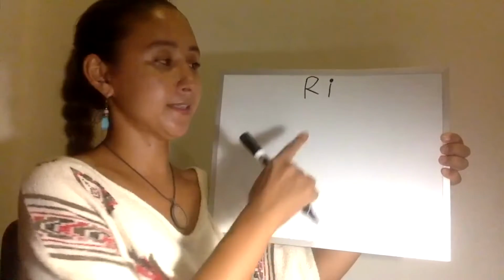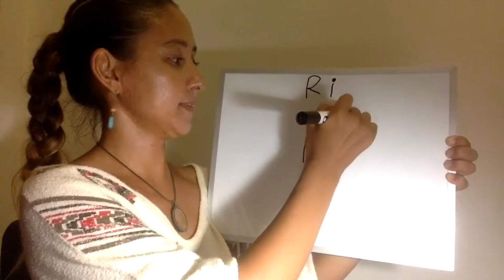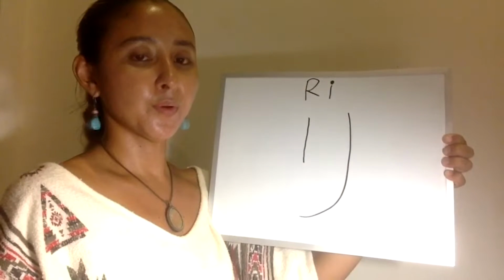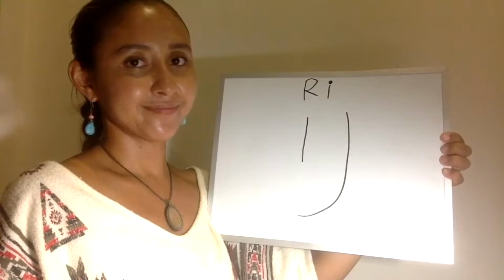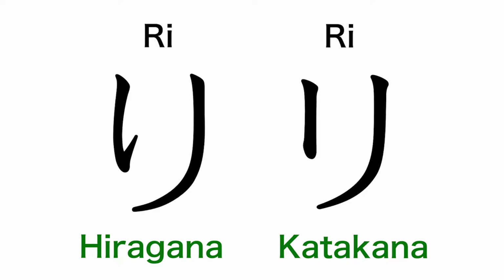Katakana Ra Ri Ru Re Ro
Lesson 33: Katakana Ra Ri Ru Re Ro in the video course "Learn Japanese For Beginners With Natsuko" on Udemy.

How to write Japanese letters Katakana. Ra Ri Ru Re Ro.

Section 1: Introduction To This Video Course
Section 2: Learn Hiragana
Section 3: Learn Katakana
Section 4: Learn Greeting Phrases
Section 5: Learn Numbers And Japanese Currency
Section 6: Speaking And Listening
Section 7: Final Test

Natsuko